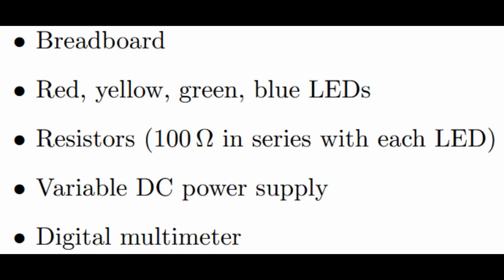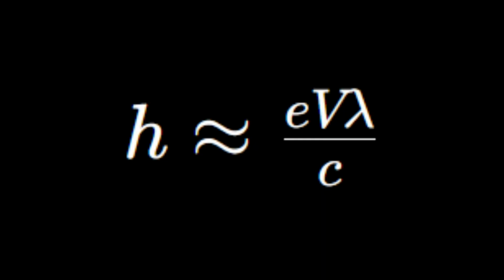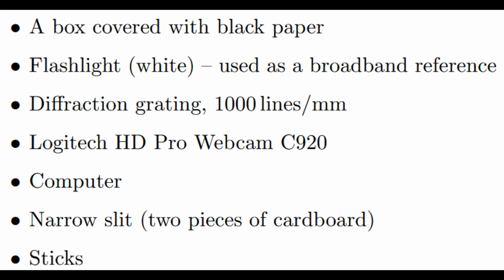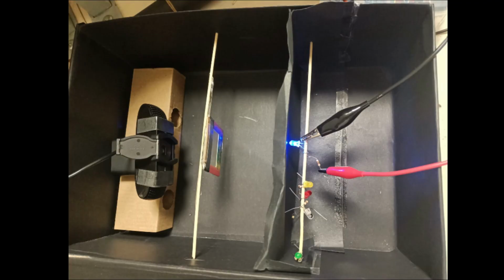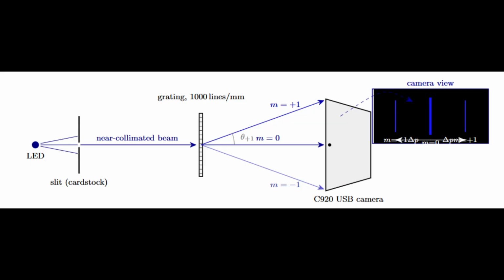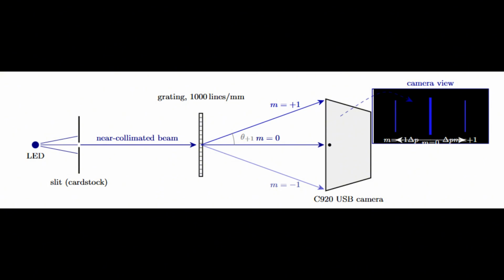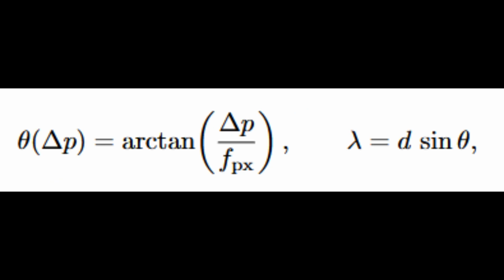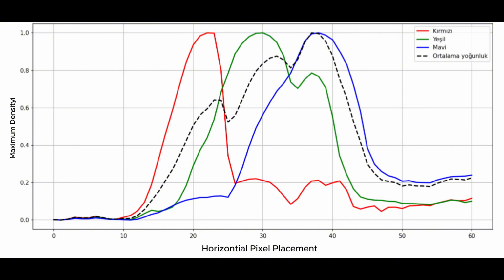PHYS212 Project Video | Asya El Taha